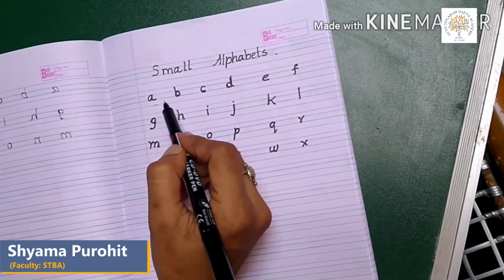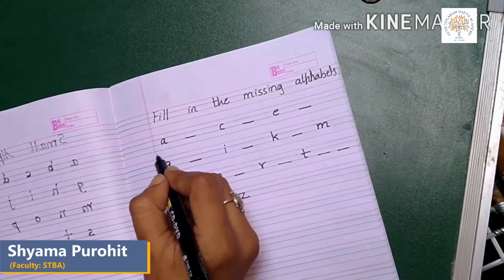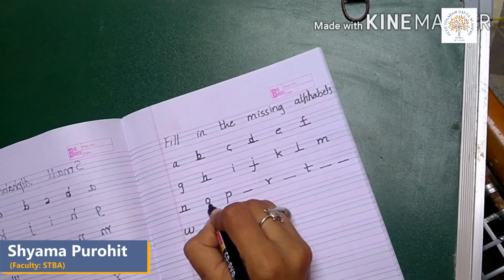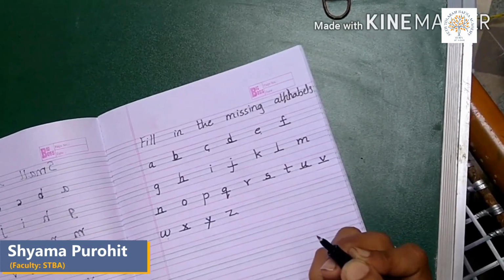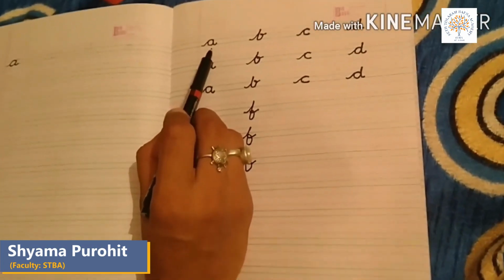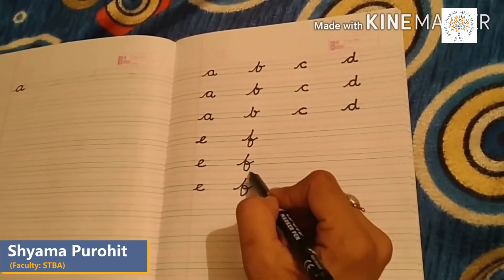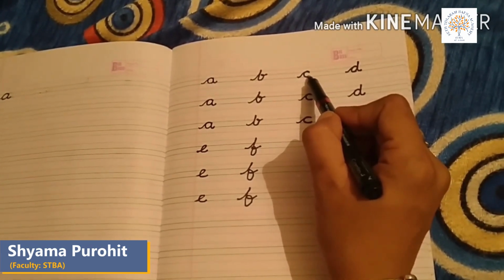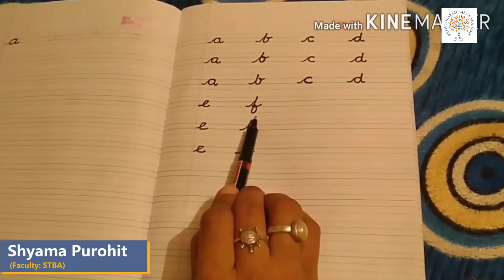STBA Online Class LKG Subject : English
STBA Online Class LKG
Subject :  English
Teacher : Shyama Purohit
Copyright @ Seth Tolaram Bafna Academy , Bikaner